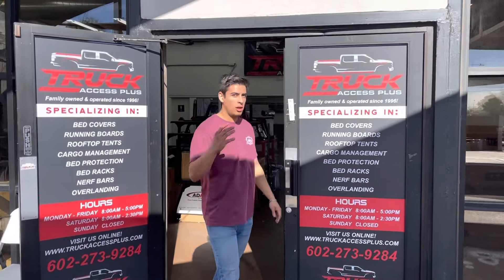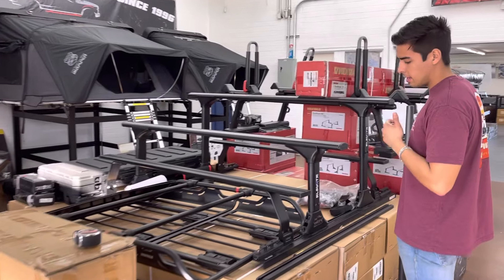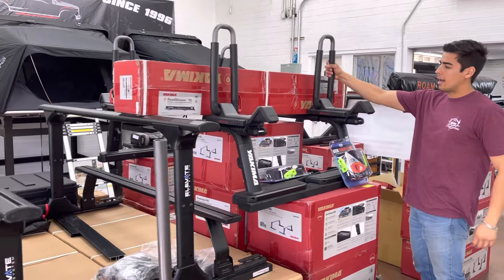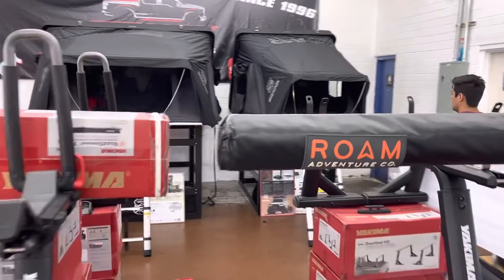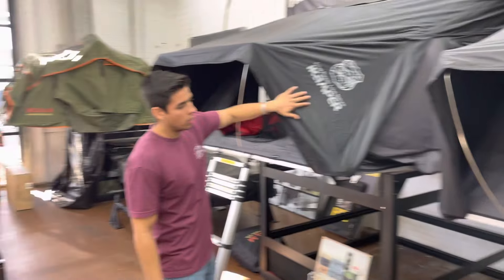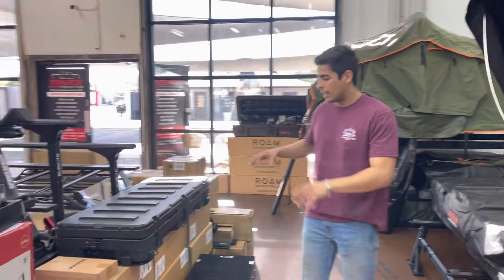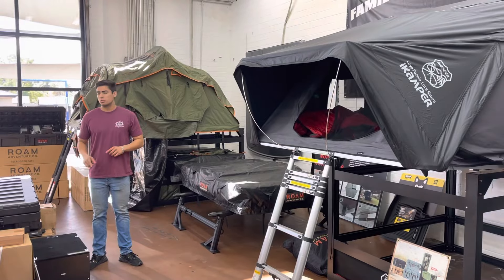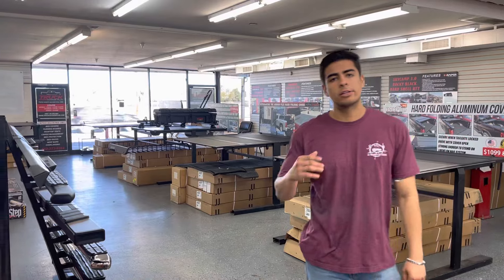Truck Access Plus | Truck Accessories Store In Phoenix, Arizona